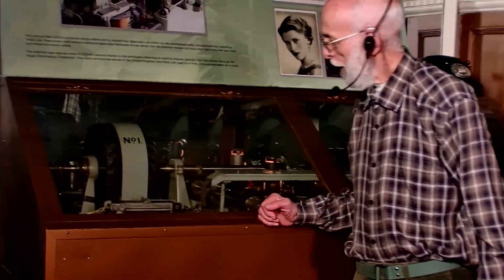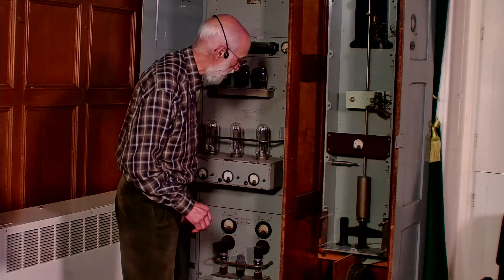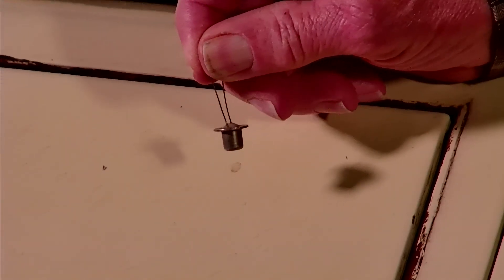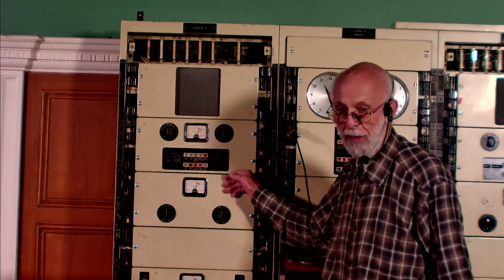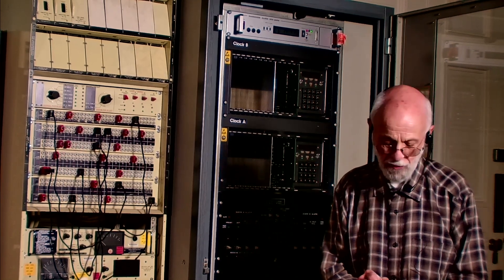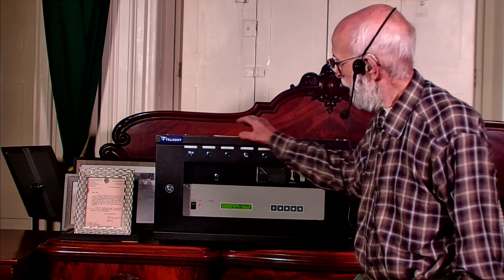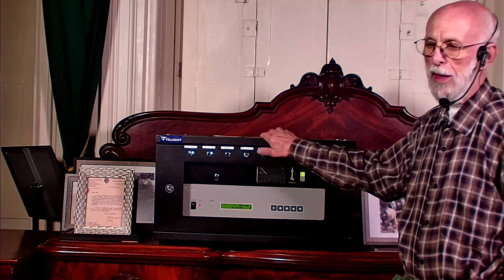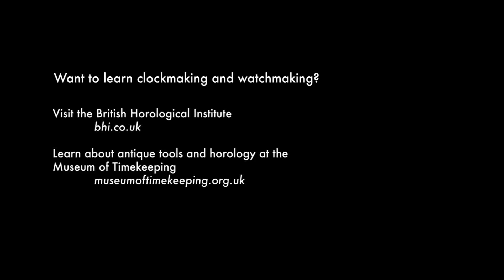The British Speaking Clock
Want to know the exact time? In the UK you can dial "123" and hear it read out. This was first devised in the 1930s by an interesting machine using optical disc recordings, a pendulum drive, and synchronising signals from Greenwich. Later machines got smaller and smaller, all the way to 2016. This speaking clock and its successors are all on display at the Museum of Timekeeping along with the British Horological Institute (BHI) in England. Here's a quick overview of these interesting and historic speaking clock systems.

Filmed by Jim Arnfield FBHI at Upton Hall in 2025, featuring Jan Wright, retired engineer for BT Research Systems.